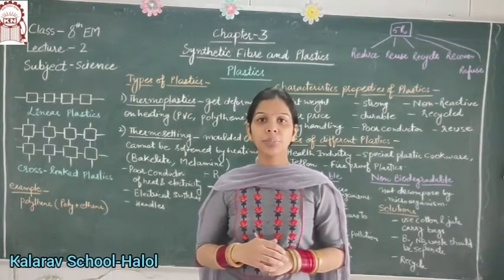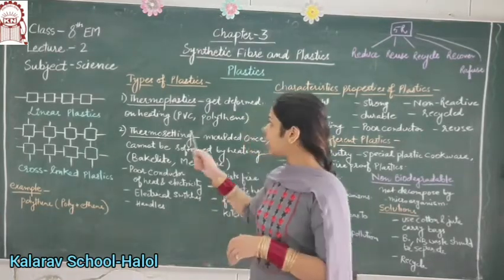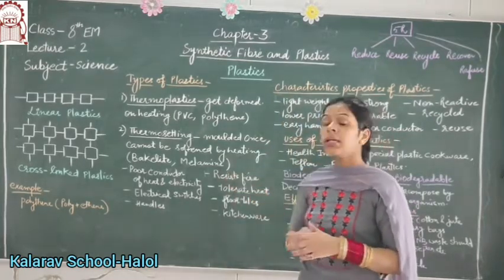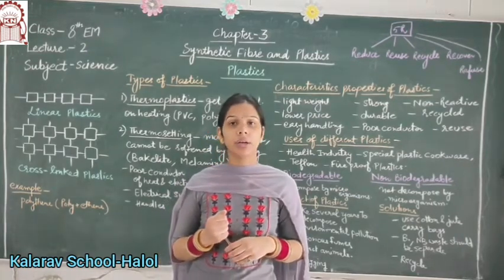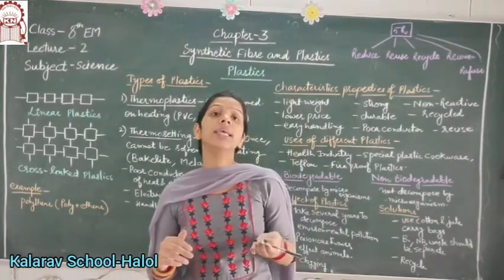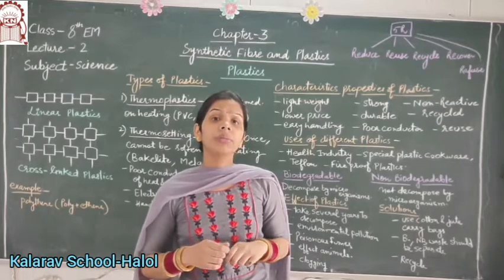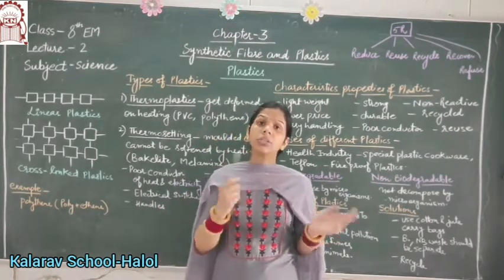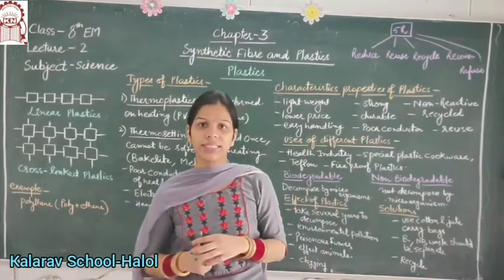Std 8th EM Science Ch 3 Types of Plastics part 2